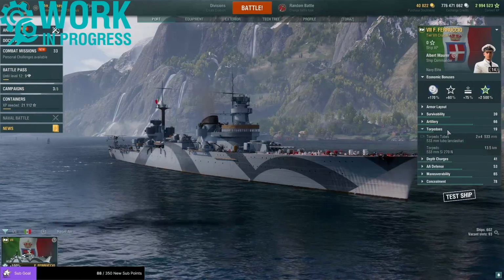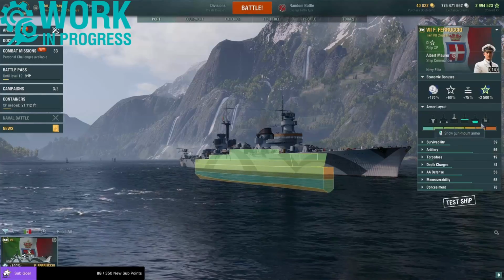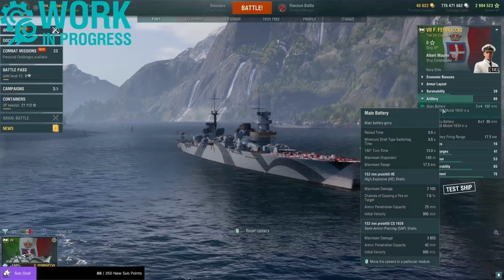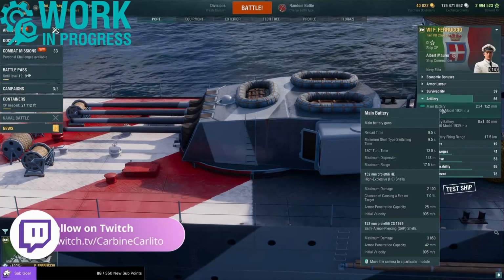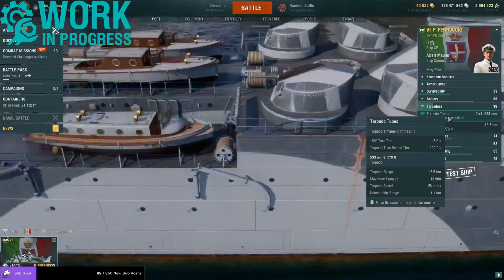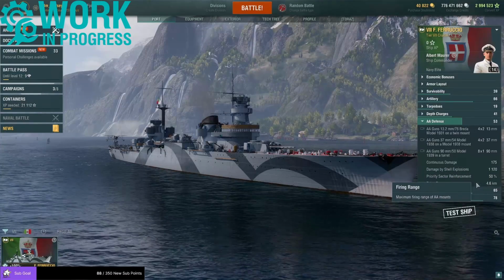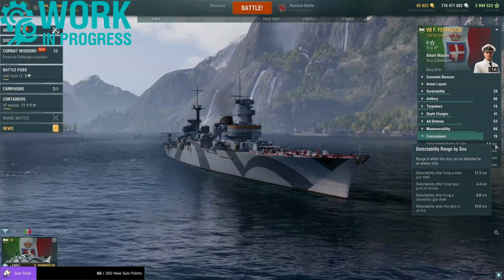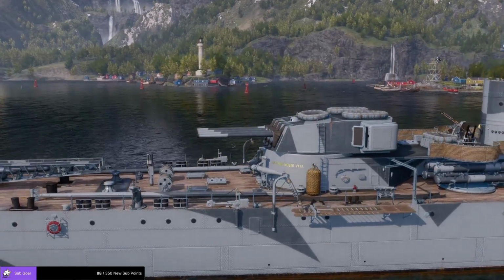Francesco Ferruccio Italian Cruisers World of Warships Wows Preview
Francesco Ferruccio tier 7 Italian Cruisers World of Warships Wows concealment build guide full ship upgrades and Regia Marina captain skills preview

0:00 Francesco Ferruccio Intro Concept History
1:17 Francesco Ferruccio Ship Stats
8:00 Francesco Ferruccio Summation

Francesco Ferruccio is based on a 1939 design that envisioned a long-range light cruiser for future Italian operations in the Indian Ocean. One of the features of the 8000-ton ship was to place all the main caliber artillery – eight 152-mm guns – in two four-gun turrets.

Naming cruisers after Italian generals and naval leaders became a tradition at Regia Marina in the late 19th century, and in the 1930s it became an unwritten rule for ships of the light cruiser class. Following this rule, the ship, which could have been laid down at the turn of the 1930s and early 1940s, was named in honor of Francesco Ferruccio, a 16th century military commander famous in the fight for the independence of the Florentine Republic.

The ship is armed with eight 152mm main battery guns with great firing range and quick turret traverse time, but limited firing angles. The aft-end main battery turret can rotate 360 degrees. She has access to HE- and SAP-shells with flat ballistics that allows her to shoot over long distances, however, her damage per minute is not the highest. Additionally, she is equipped with two quadruple-tube torpedo launchers – torpedoes have good range, but their speed and damage are low.

The ship has poor armor and a low HP pool, but high speed and good maneuverability, as well as excellent concealment.

She has access to Exhaust Smoke Generator and can choose between Fighter or Spotting Aircraft.

Hit points – 28400. Plating - 16 mm. Fires duration: 30 s.
Torpedo protection - 10 %.
Main battery - 2x4 152 mm. Firing range - 17.5 km.
Maximum HE shell damage – 2100. HE shell armor penetration - 25 mm. Chance to cause fire – 7%. HE initial velocity - 995 m/s.
Maximum SAP shell damage - 3850. SAP shell armor penetration - 42 mm. SAP initial velocity - 995 m/s.
Reload time - 9.5 s. 180 degree turn time - 15.0 s. Maximum dispersion - 154 m. Sigma – 2.00.
Depth charges:
Maximum damage - 3200.0. Number of charges - 2. Bombs in a charge - 2. Reload time - 40.0 s.
Torpedo tubes - 2x4 533 mm.
Maximum damage - 13900. Range - 13.5 km. Speed - 56 kt. Reload time - 120 s. Launcher 180 degree turn time – 7.2 s. Torpedo detectability - 1.1 km.
Secondary Armament:
8x1 90.0 mm, range  - 5.6 km.
Maximum HE shell damage – 1300. Chance to cause fire – 5%. HE initial velocity - 860 m/s
AA defense: 8x1 90.0 mm., 4x2 37.0 mm., 4x2 13.2 mm.
AA defense short-range: continuous damage per second - 42, hit probability - 85 %, action zone - 1.5 km;
AA defense mid-range: continuous damage per second - 95, hit probability - 90 %, action zone - 3.5 km;
AA defense long-range: continuous damage per second - 109, hit probability - 90 %, action zone - 4.6 km;
Number of explosions in a salvo - 4, damage within an explosion - 1120, action zone 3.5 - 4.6 km.
Available consumables:
1 slot - Damage Control Party (Duration time 5 s; Reload time 60 s; Equipment is unlimited)
2 slot - Exhaust Smoke Generator (Duration time 40 s; Duration time 10 s; Radius 510.0 m; Reload time 180 s; Charges 2)
3 slot - Fighter (Duration time 60 s; Fighters 3; Action radius 3 km; Reload time 90 s; Charges 3)
3 slot - Spotting Aircraft (Duration time 100 s; Main battery firing range +20.0%; Reload time 240 s; Charges 4)

All stats are listed without crew and upgrade modifiers. The stats are subject to change during the testing.